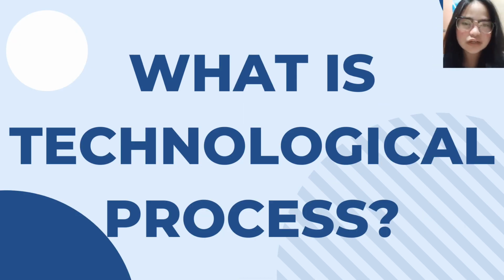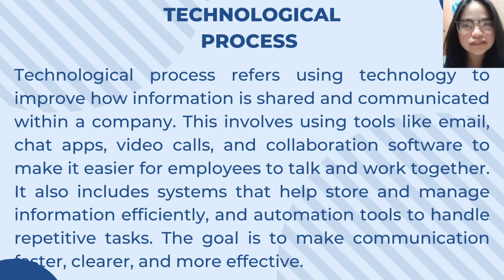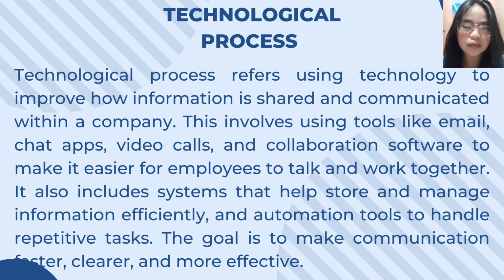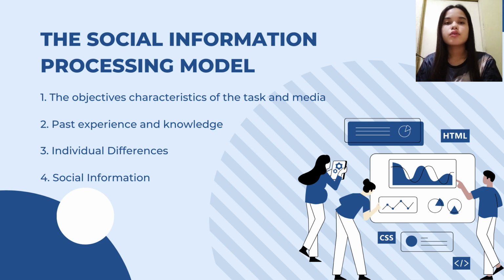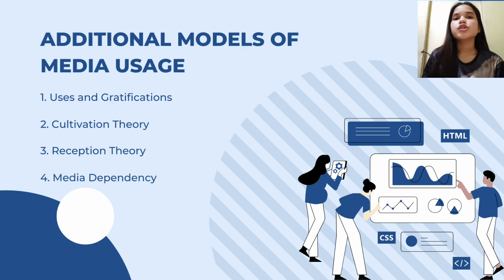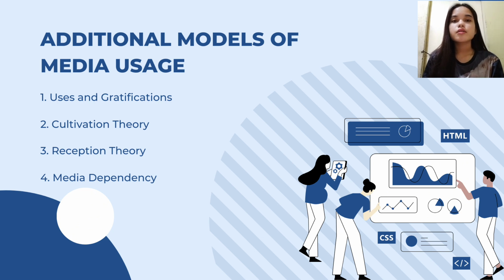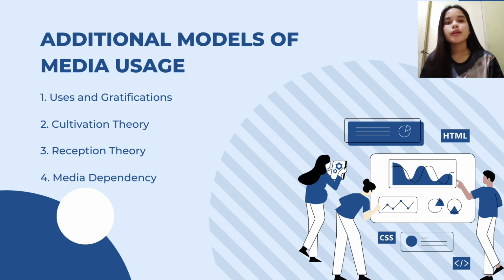CHAPTER 13: TECHNOLOGICAL PROCESSES